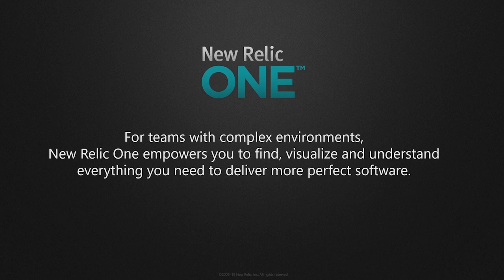Lew Cirne Introduces New Relic One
Founder and CEO, Lew Cirne, announces New Relic One, the industry’s first entity-centric observability platform.